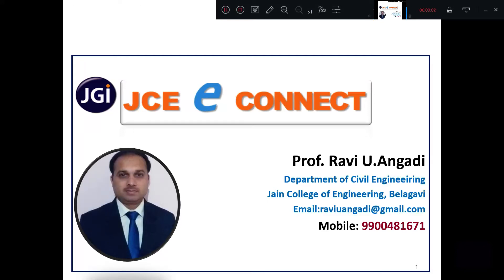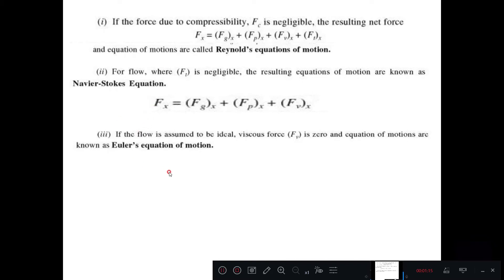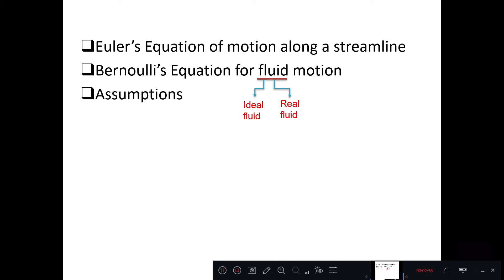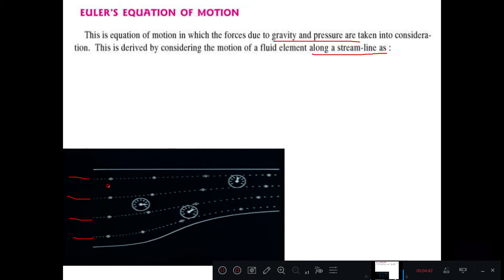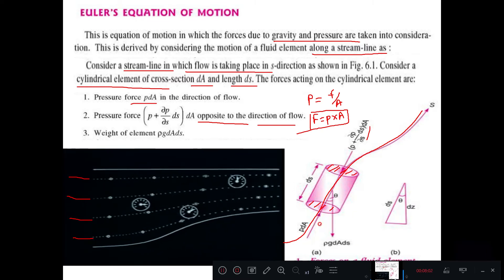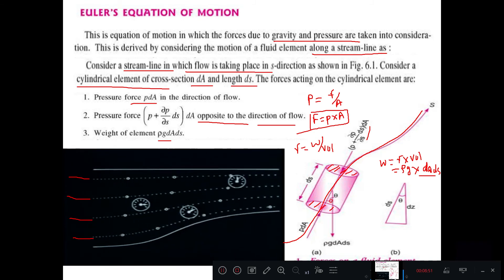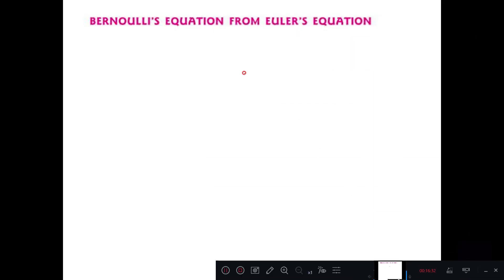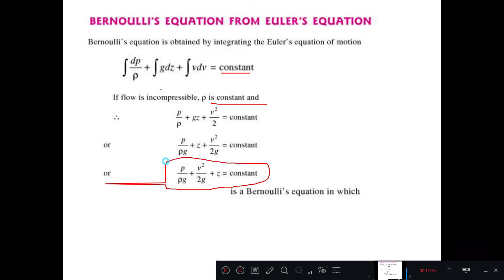FLUID MECHANICS/18CV33/MODULE 3/LECTURE 3.3a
Euler's Equation of motion , Bernoulli's Equation from Euler's Equation and Assumptions of Bernoulli's are discussed